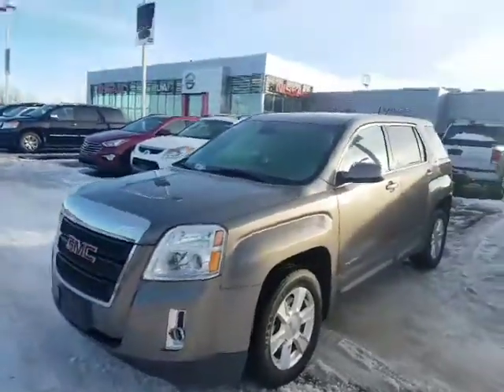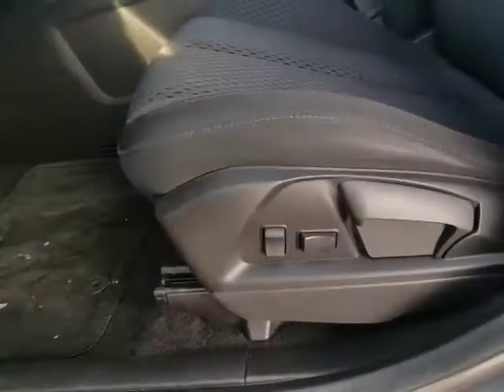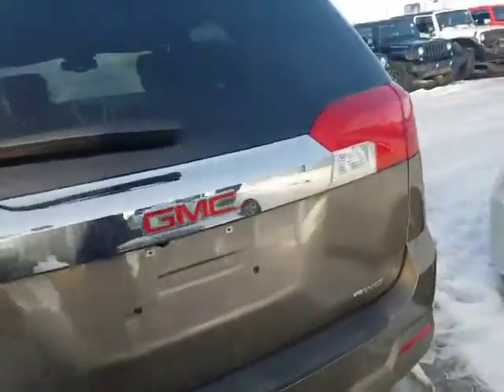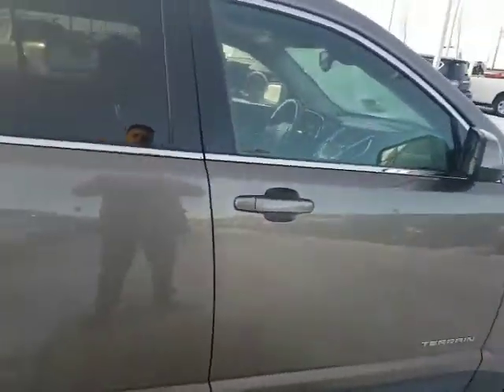Desmond, check out the immaculate 2012 GMC Terrain!!!